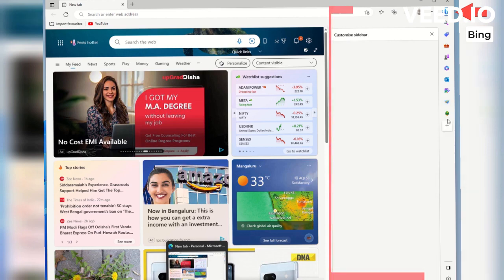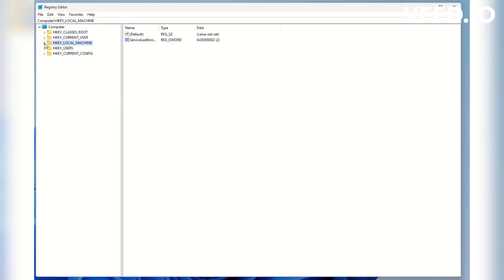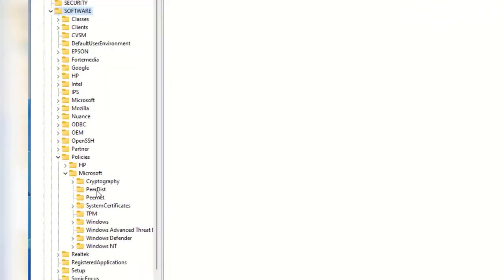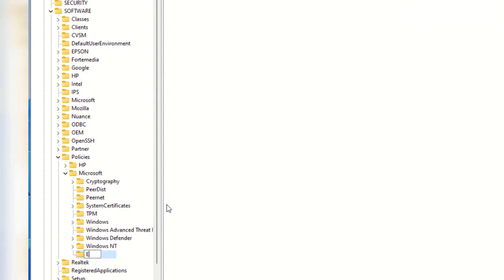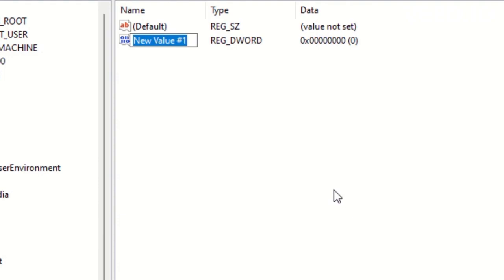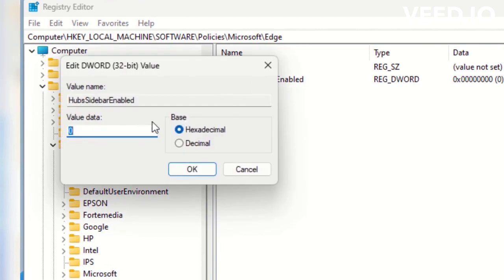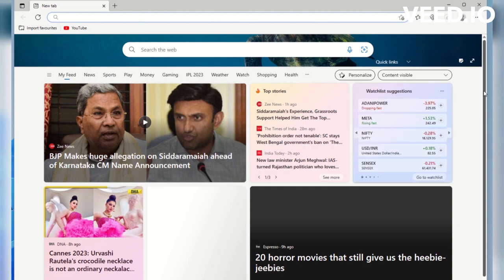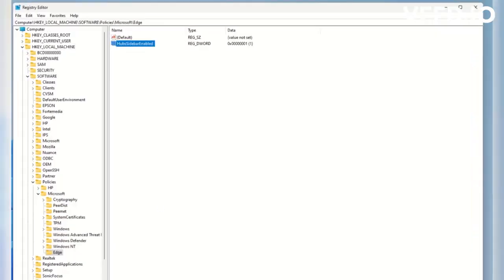How to Enable or Disable Sidebar in Microsoft Edge | Step by Step Tutorial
Welcome to DIT Info! 🌐
In this video, we’ll show you how to enable or disable the Sidebar in Microsoft Edge browser.
The Sidebar gives you quick access to tools, apps, and websites—but if you don’t need it, you can easily turn it off.

How to enable or disable the Sidebar

Customize Sidebar options in Edge

Quick tips to improve your browsing experience

⚡ Works on the latest version of Microsoft Edge (Windows 10 & Windows 11).